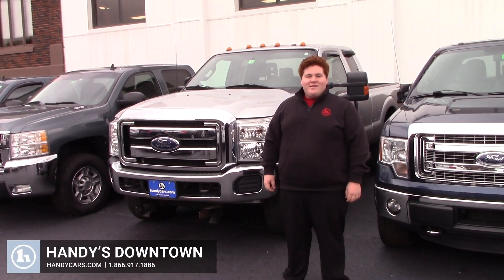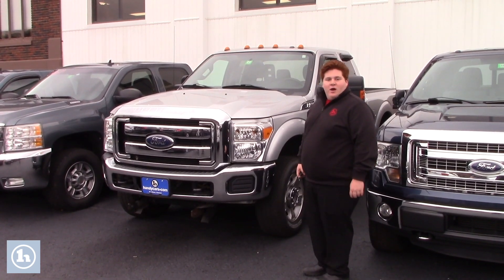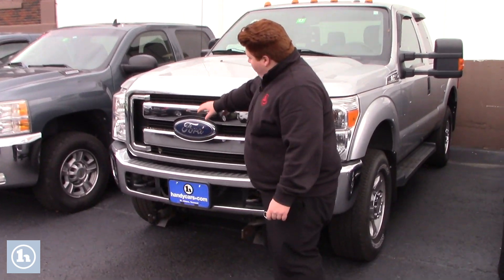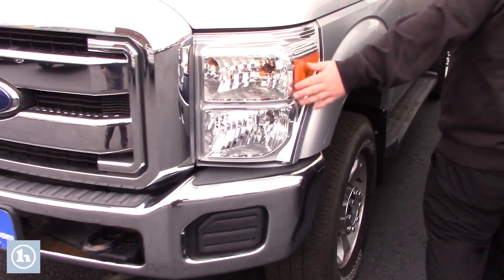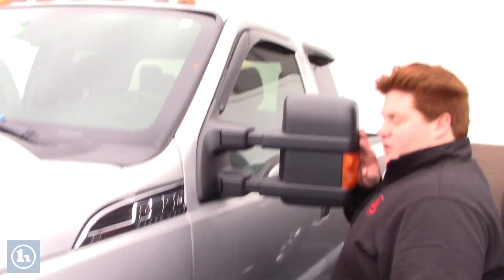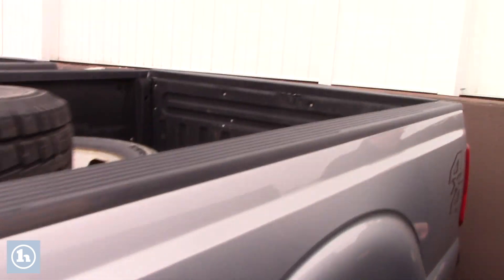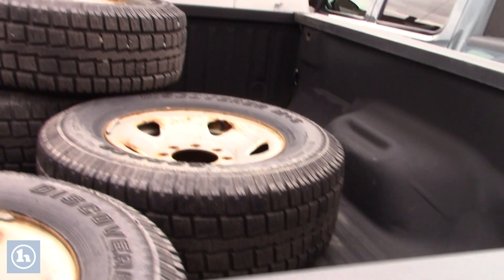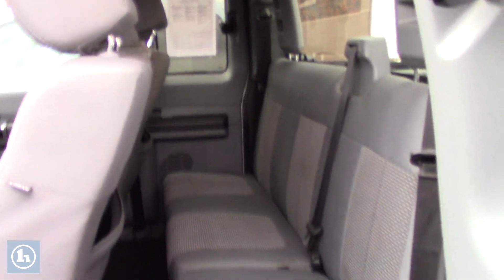2016 Ford F-350 for Adam from Dakota